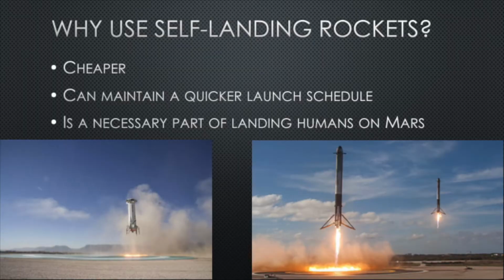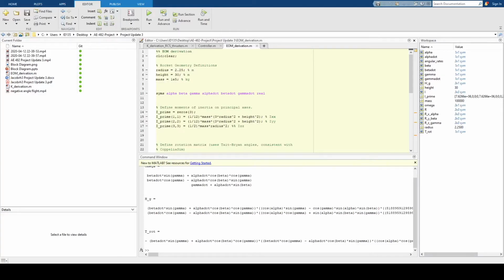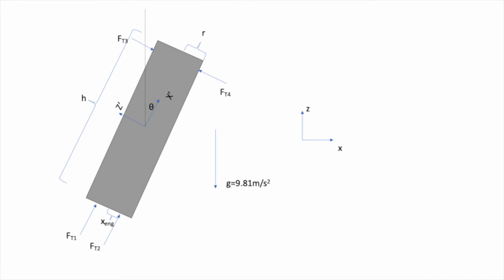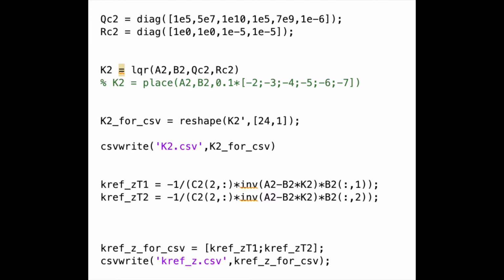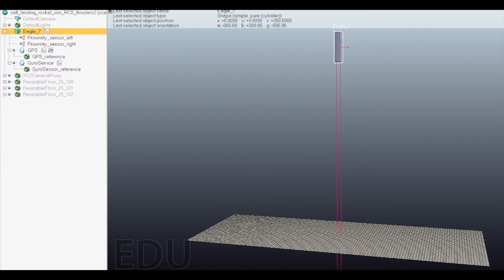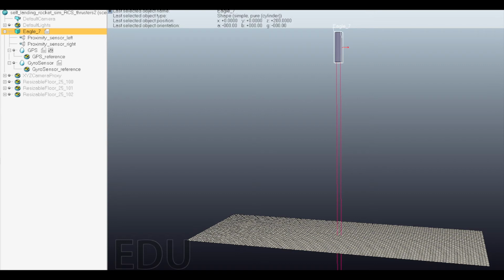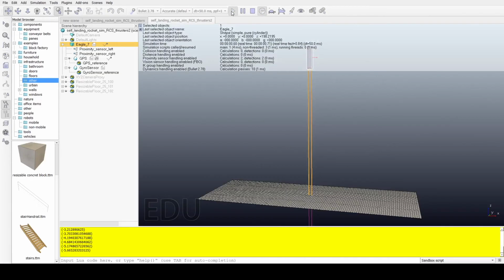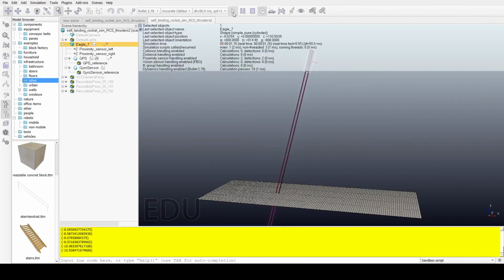AE 482 Final Project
A description of the work I completed for my final project in AE 482.

By Jake Hawkins